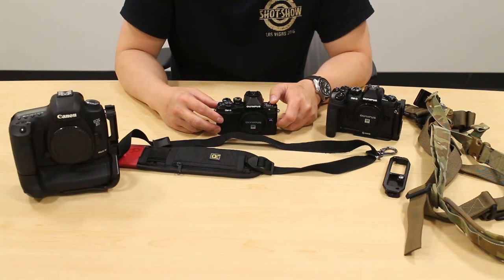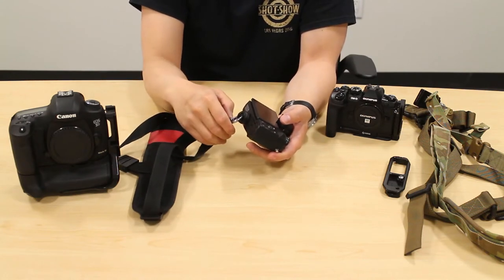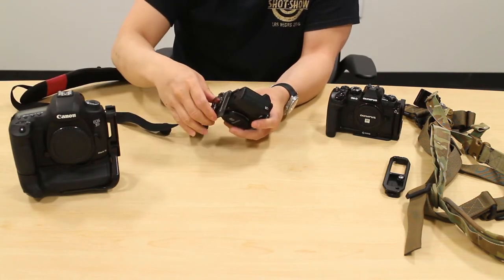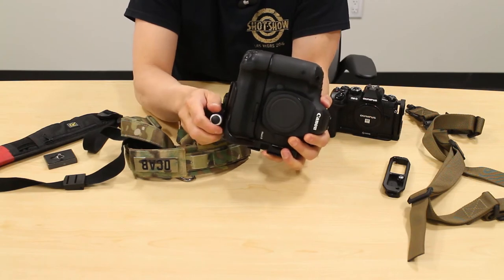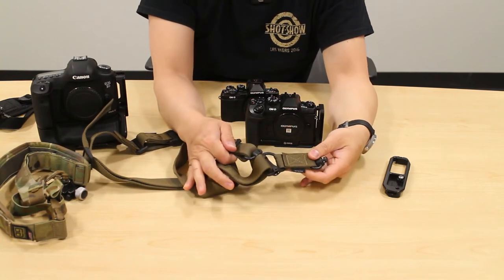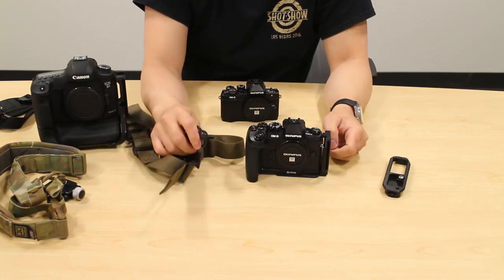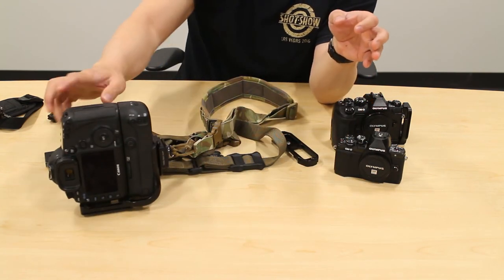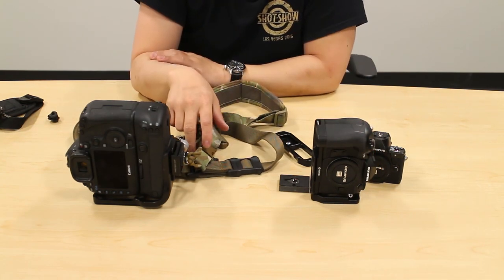Camera Strap Setup - 2017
Video covering what camera strap I used in an ecosystem where all of my cameras run Arca-Swiss compatible plates.